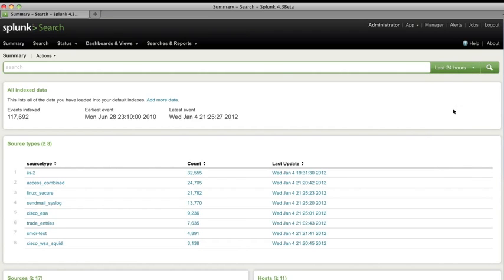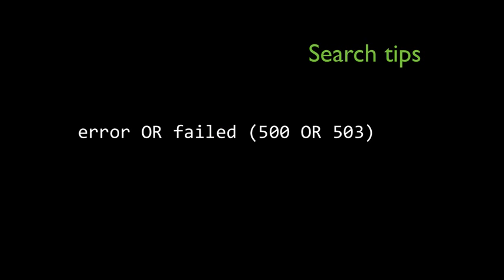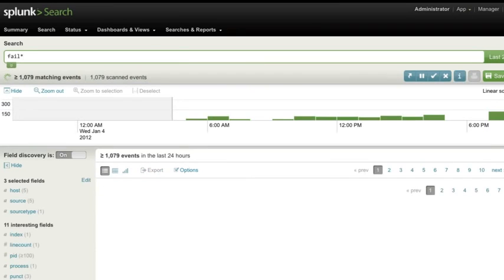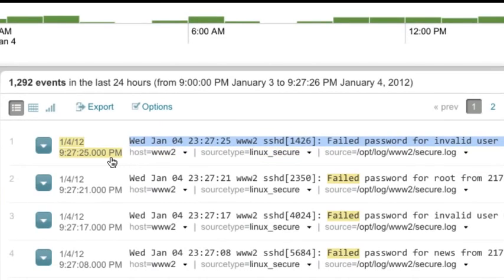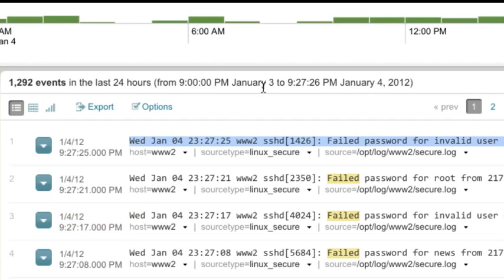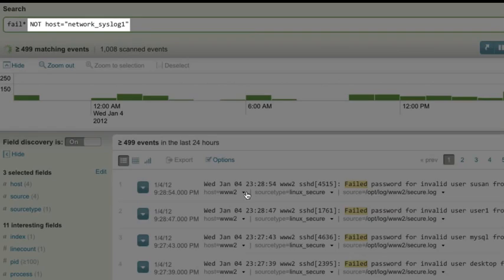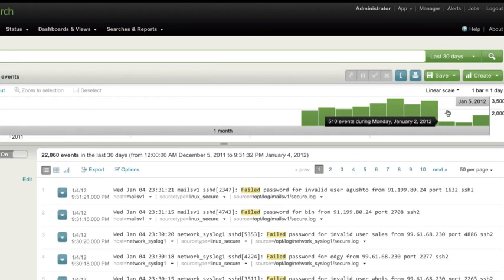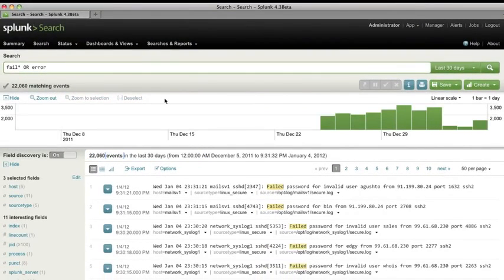Splunk Education 3 - Basic Searching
Searching in Splunk
Splunk is a good solution for Operational Intelligence. Customers use Splunk to search, monitor, analyze and visualize machine data. Splunk transforms machine data or big data into valuable insights that can help make your business more productive, profitable and more.